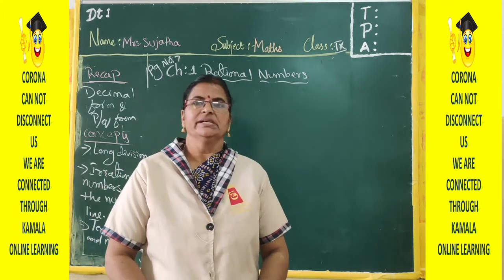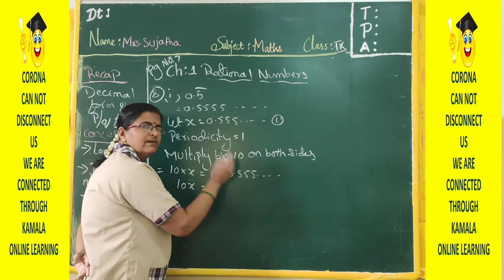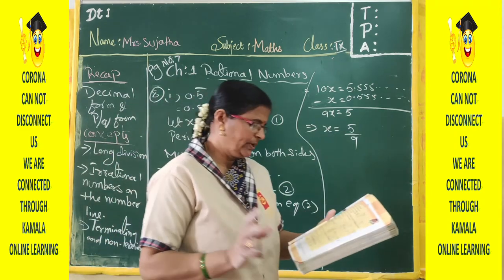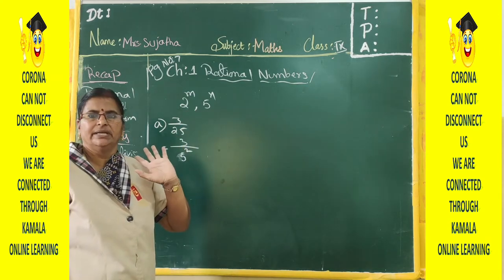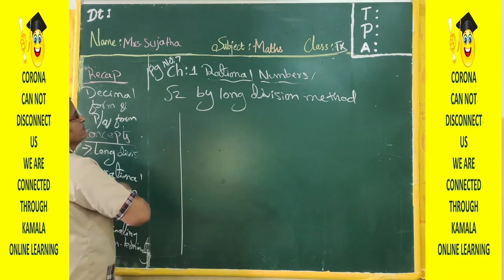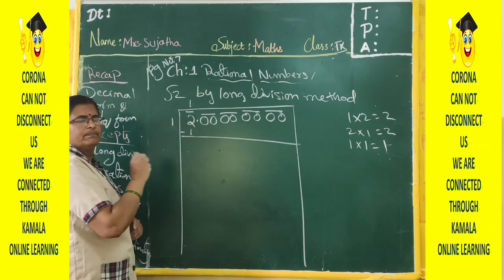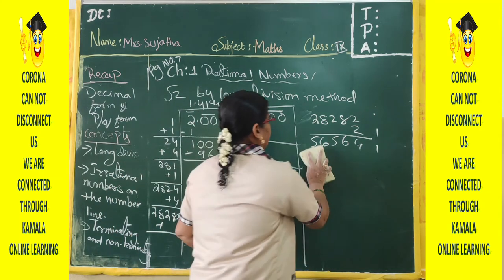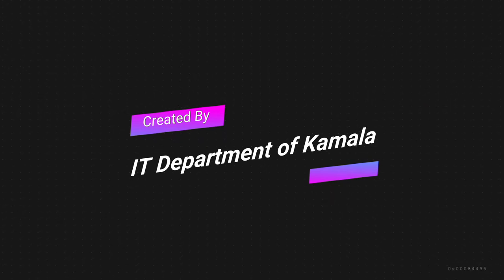9TH_CLASS_MATH_CH1_PT4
kamalaonlineprogram
Hello Children!
Good Luck!
HAPPY LEARNING!